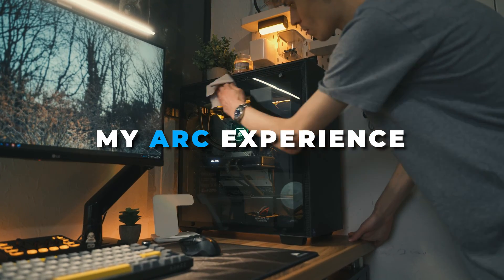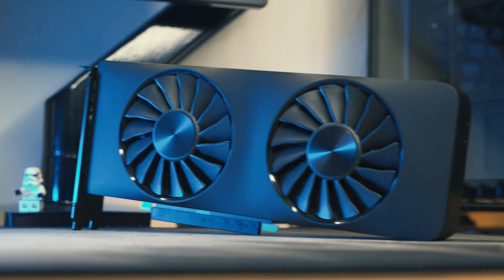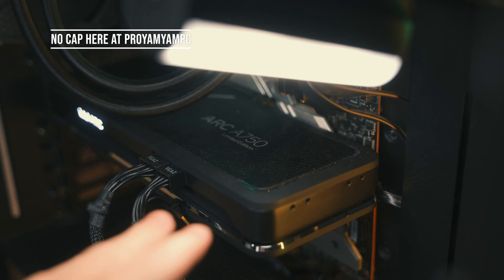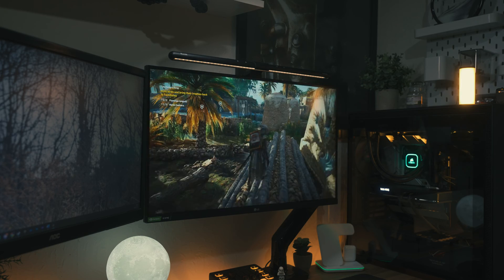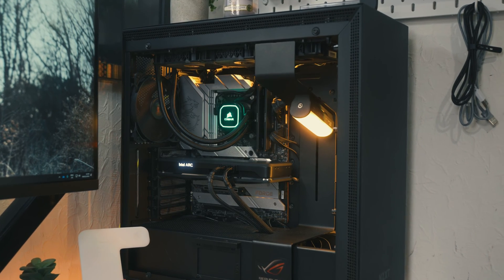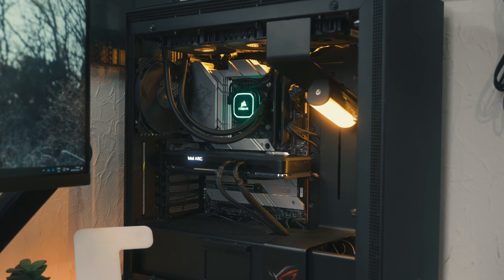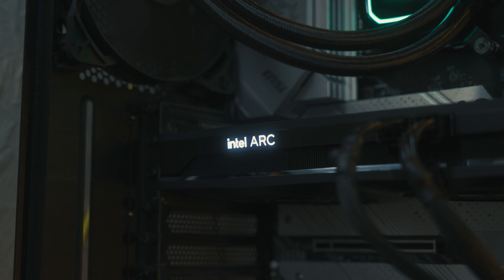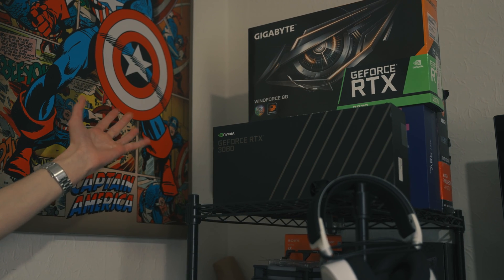I Used an Intel Arc GPU for 30 Days... Here's How It Went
Are Intel ARC graphics cards good in 2024?

✅Want the GPU featured in today's video? Check it out

🪛Editing PC Specs:
Intel Arc A750
Crucial Pro 64GB DDR5